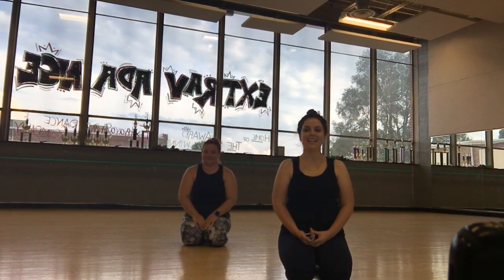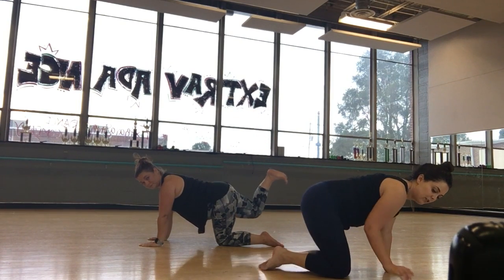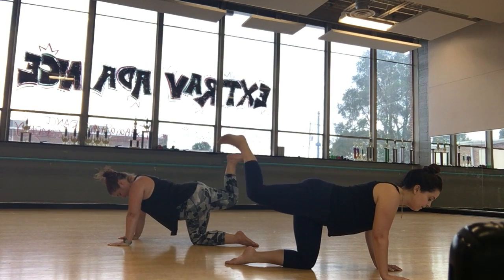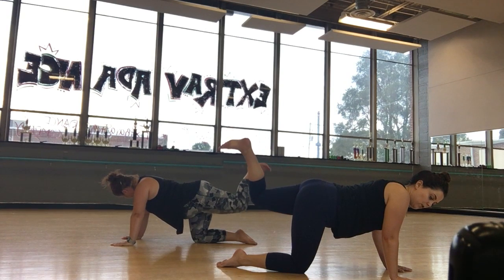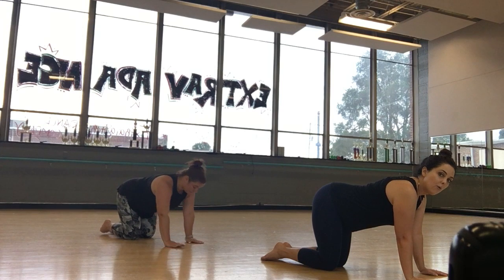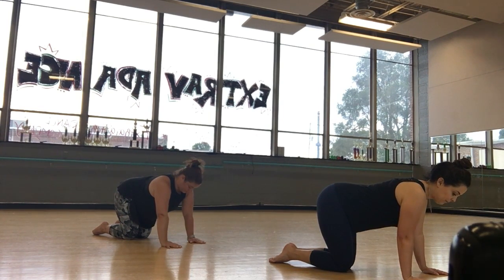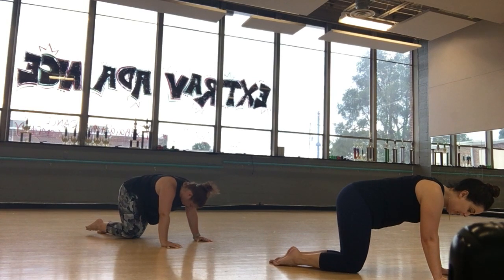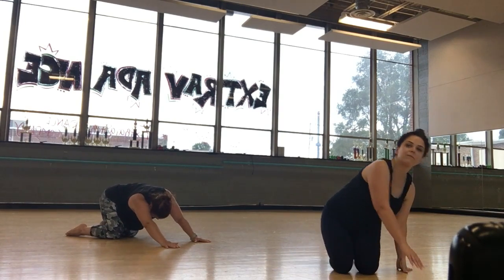Leg Lifts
Join Jen and Mindy for 2 types of leg lifts.  Quick and easy- add more as you get stronger.